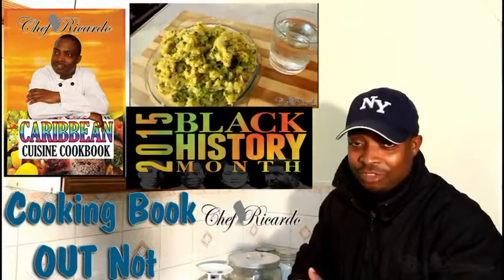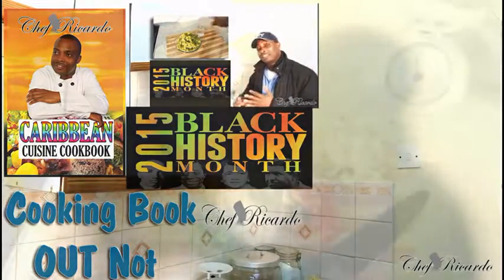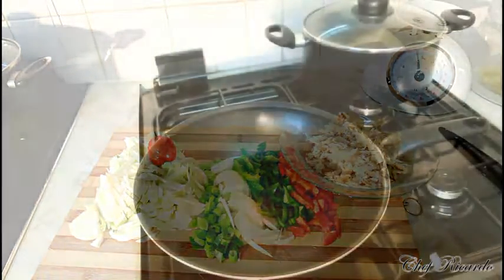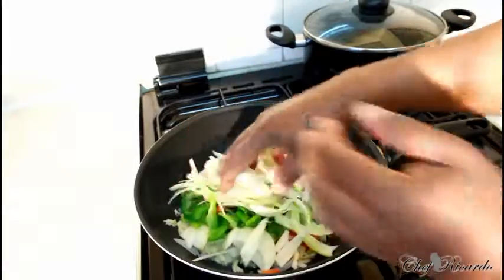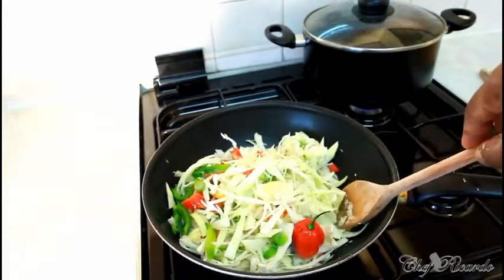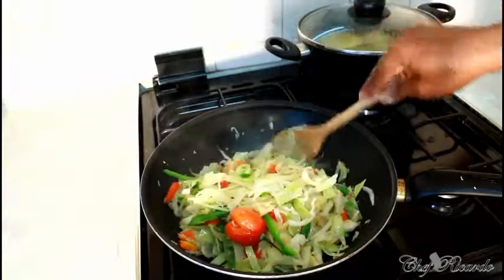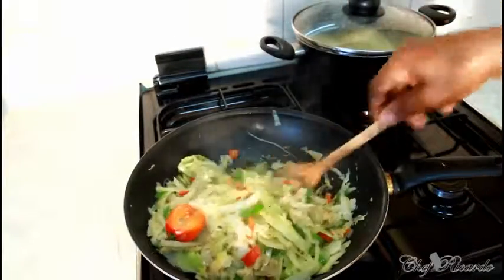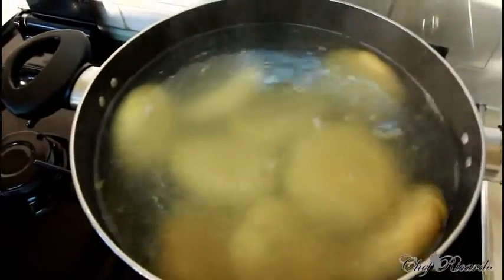black history month recipes stir fried cabbage and saltfish and dumpling